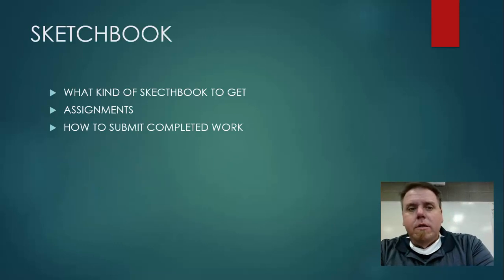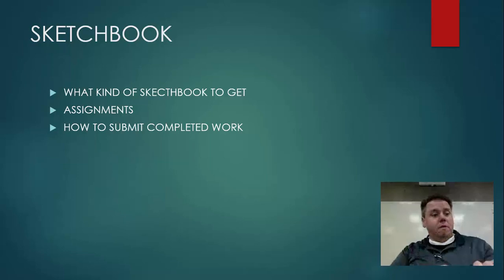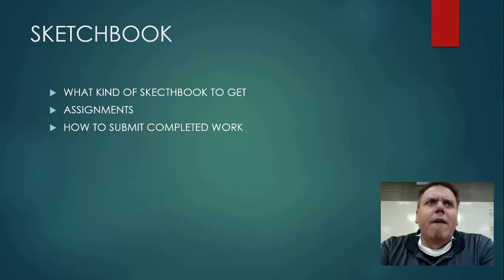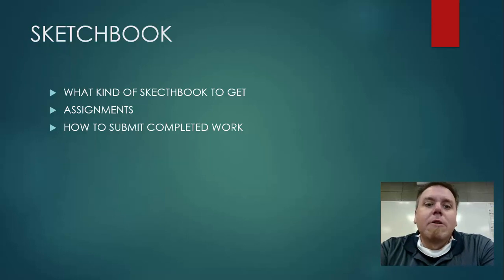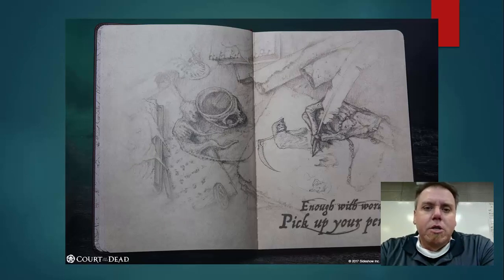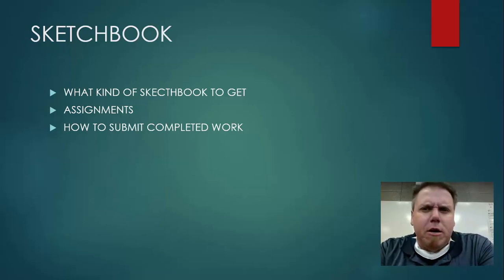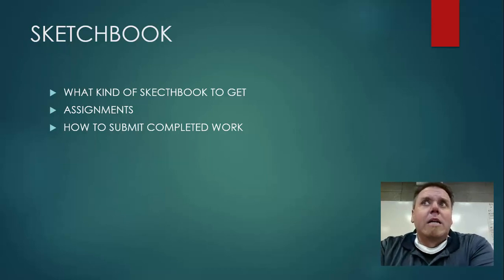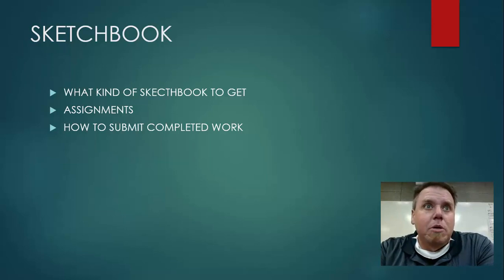Drawing II Sketchbook Intro